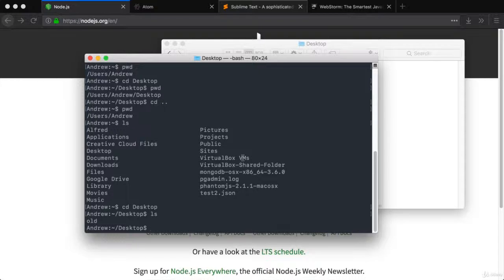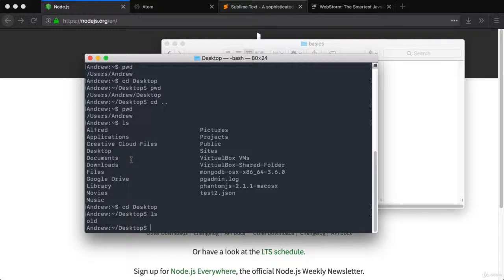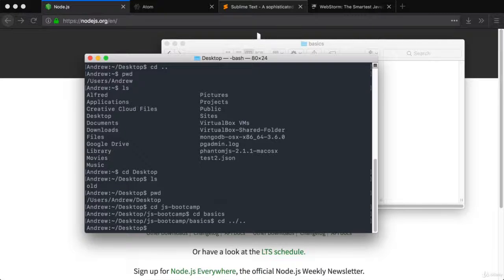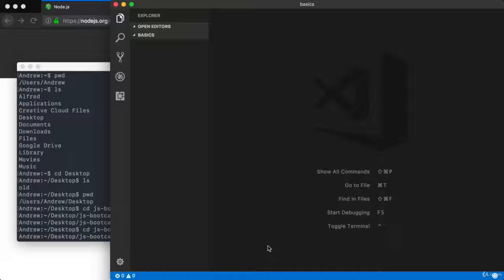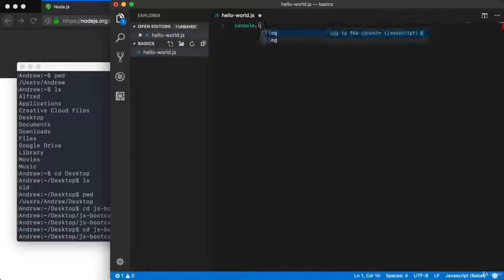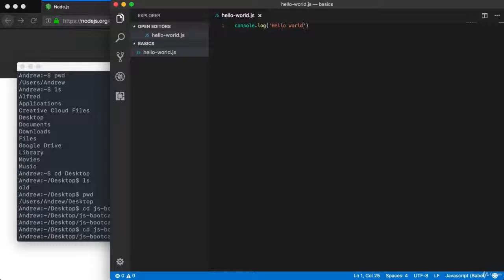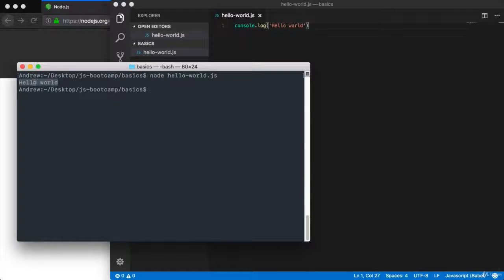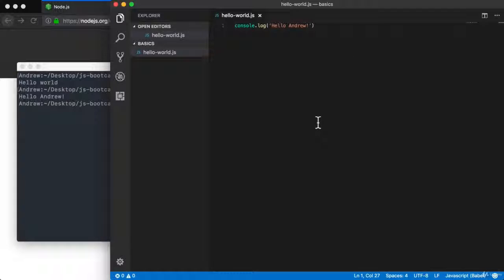008 Hello JavaScript